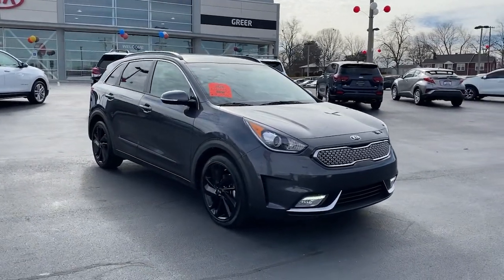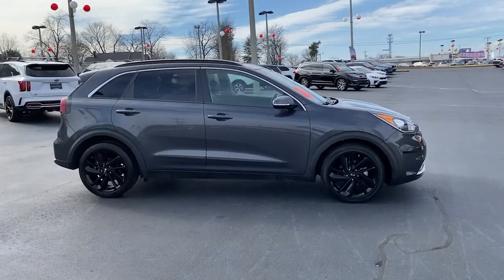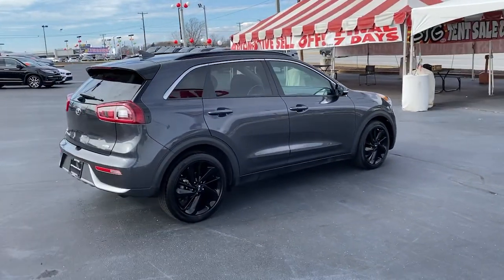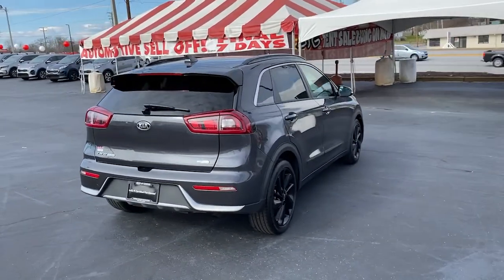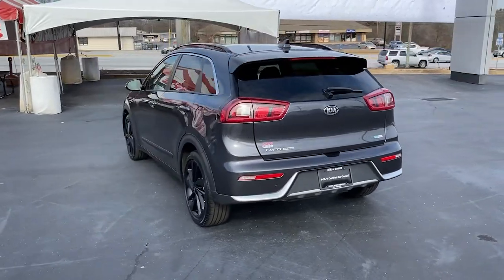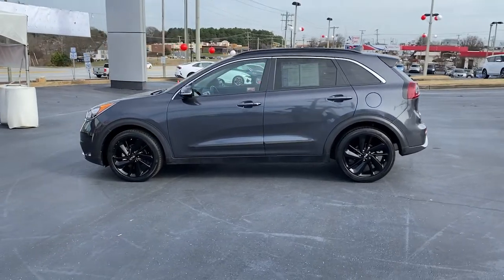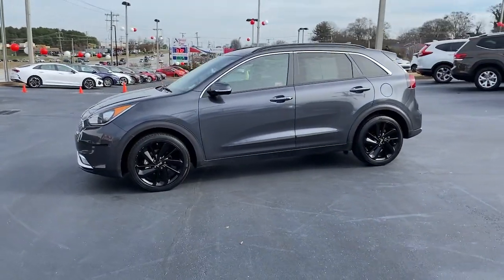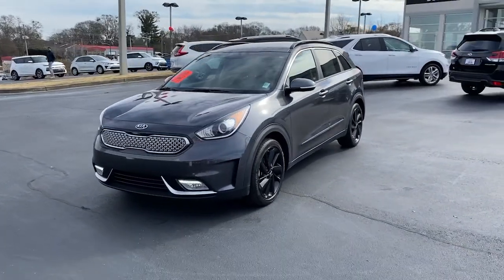2019 Kia Niro Greer, Spartanburg, Greenville, Gaffney, Easley, SC P3748A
Silky Silver Used 2019 Kia Niro available in Greer, South Carolina at Kia of Greer. Servicing the Spartanburg, Greenville, Gaffney, Easley, SC area.

14345 E. Wade Hampton Blvd

Navigation System,AM/FM radio: SiriusXM,Radio: AM/FM/MP3/SiriusXM Satellite w/Navigation,Air Conditioning,Automatic temperature control,Front dual zone A/C,Rear window defroster,Power steering,Power windows,Remote keyless entry,Steering wheel mounted audio controls,Four wheel independent suspension,Speed-sensing steering,Traction control,4-Wheel Disc Brakes,ABS brakes,Dual front impact airbags,Dual